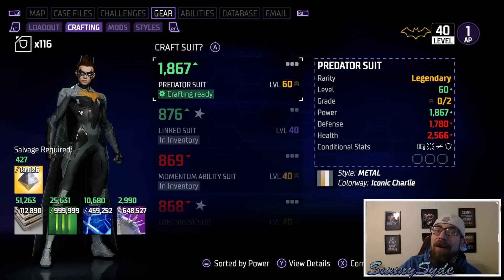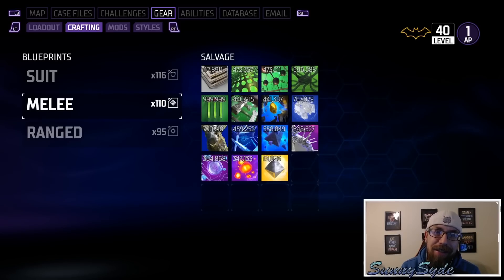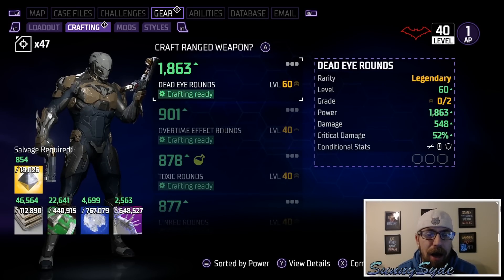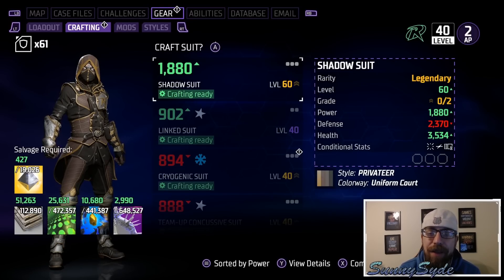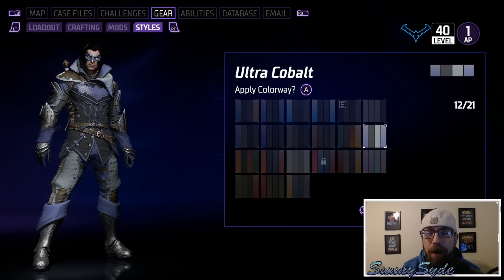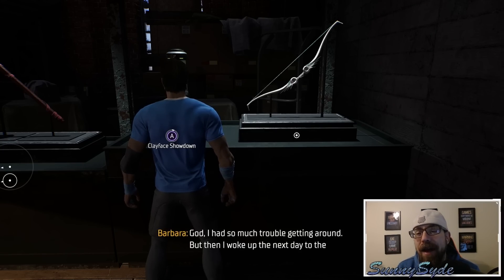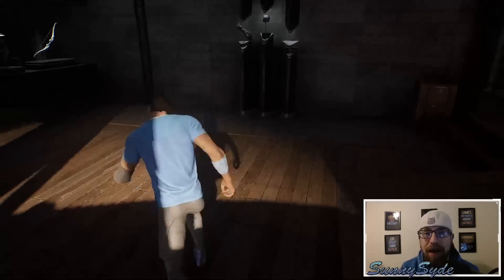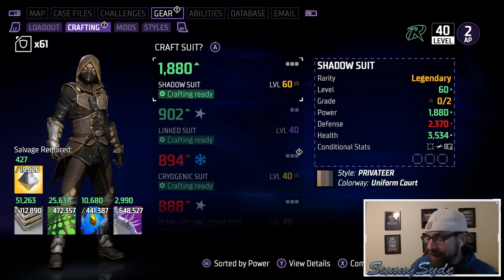Watch This BEFORE Doing SHOWDOWN - Exclusive Gear & Colorways BUT This Happens! Gotham Knights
Exclusive Gear: Guardian Angel, Predator, Dead Eye, Shadow Sets.  Colorways: Chroma Blackout, Ultra Pastel, Ultra Cobalt, Uniform Leviathan.  And new Batcycle skin.  All this is great BUT this happens to your account once you do it.